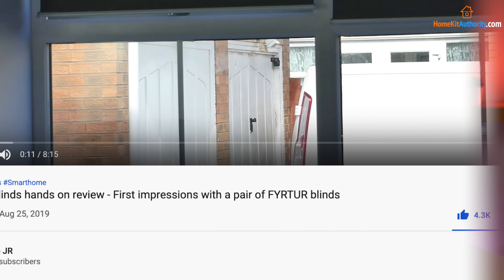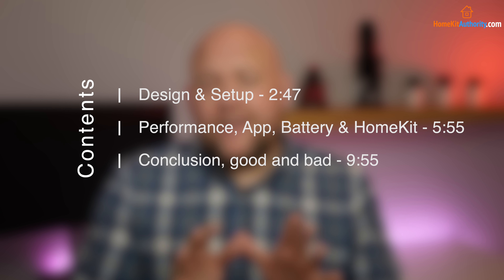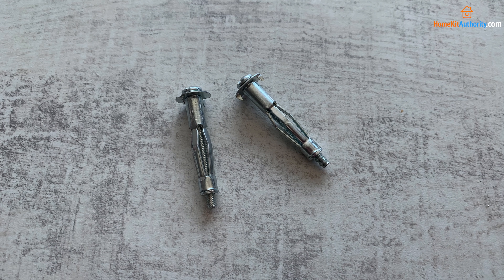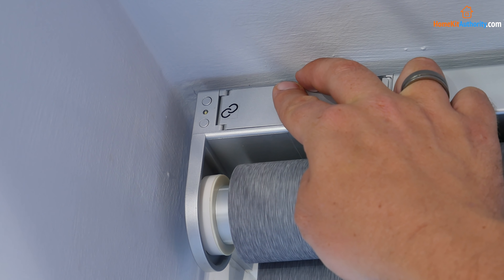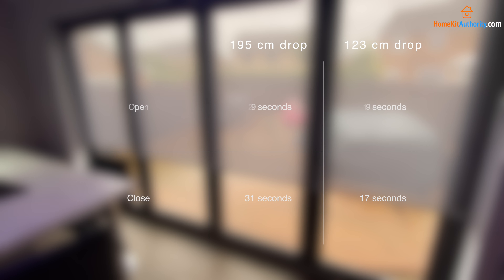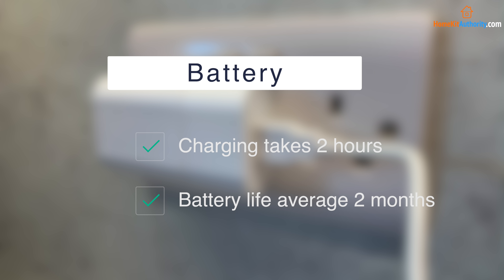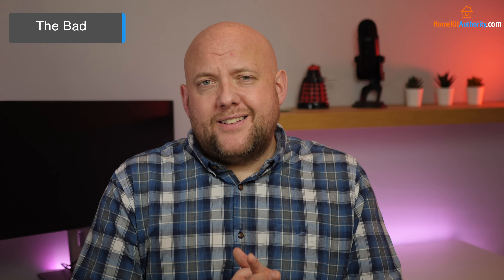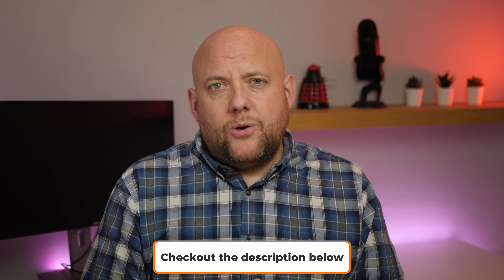Long term Ikea Smart blinds review - HomeKit, battery life and performance after 5 months of use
Following the hands on first impressions of the FYRTUR blackout blinds video. I now take a look at the KADRILJ shades along with the FYRTUR blackout blinds. This is in-depth Ikea Smart blinds review looking at the performance, battery life, HomeKit and the Home smart app. This is review is following 5 months of use and various firmware updates.

So watch the video to my long term in-depth Review of the Ikea smart blinds.

Follow me for all the latest HomeKit, Apple and Smart home

Amazon UK, US, DE, FR